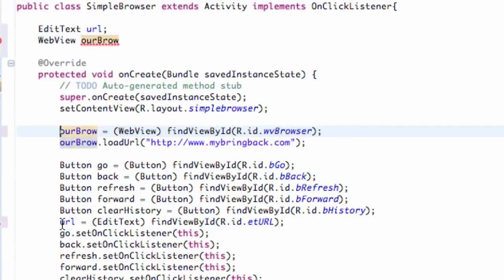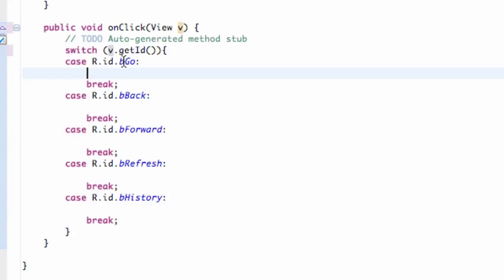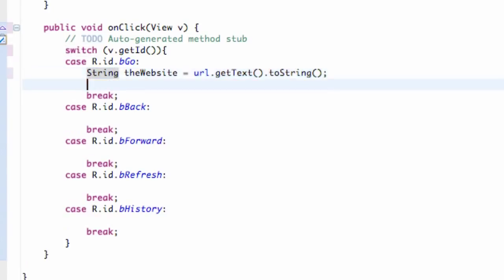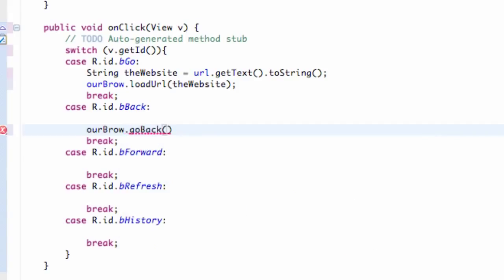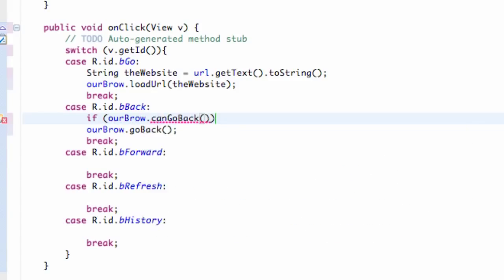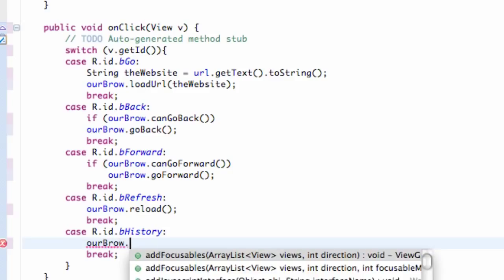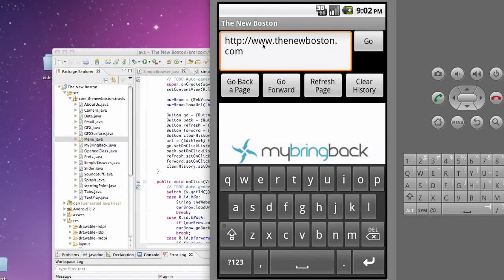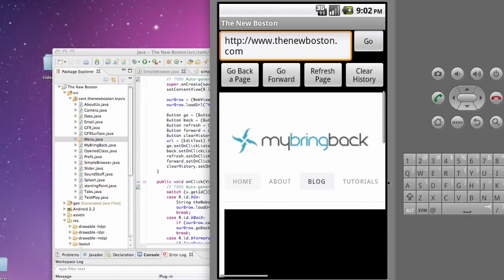Android Application Development Tutorial 90 WebView navigation methods